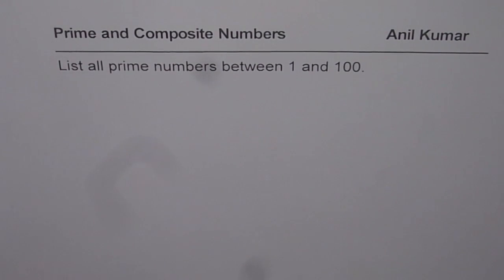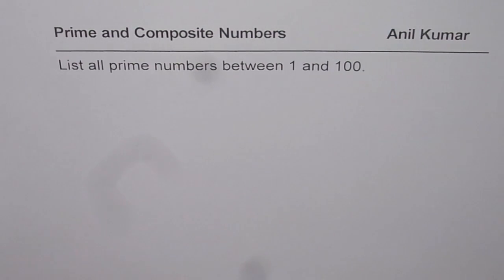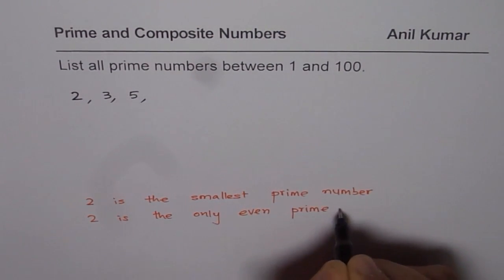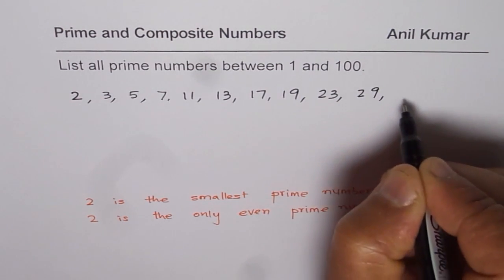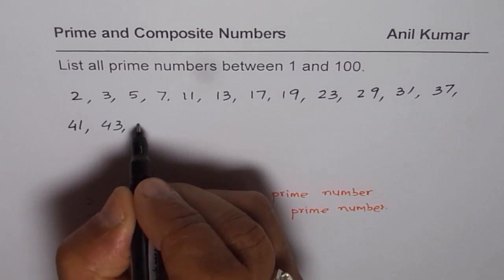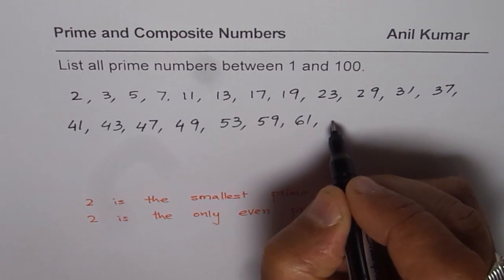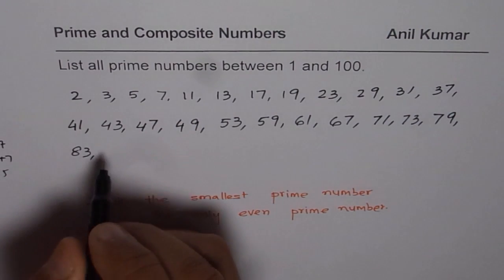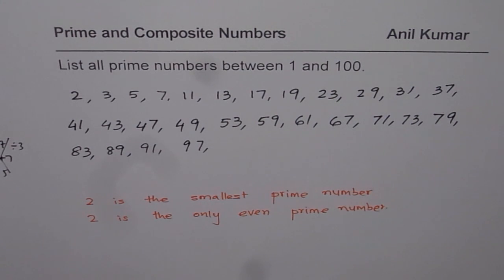List of 25 Prime Numbers Less Than 100